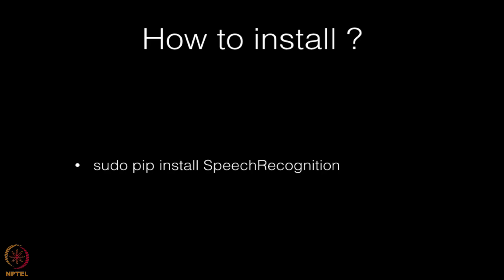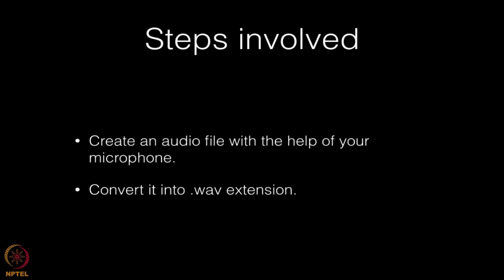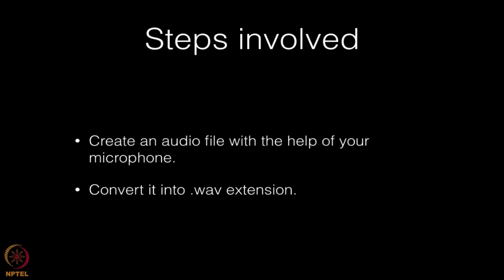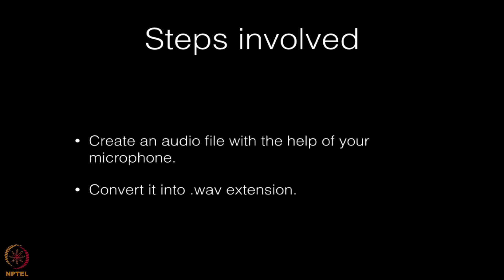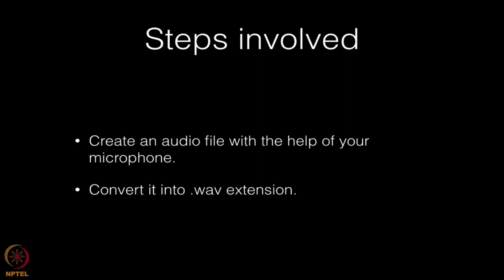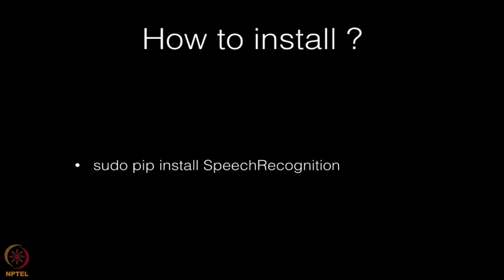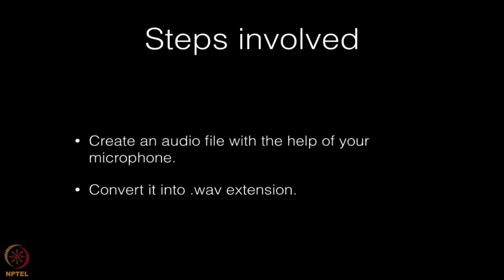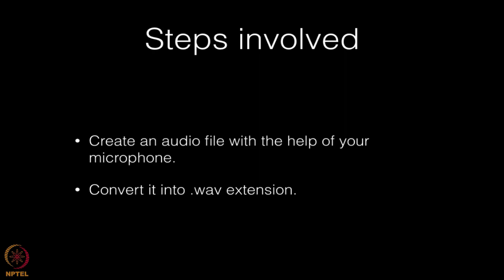Speech to Text : No need to write 02